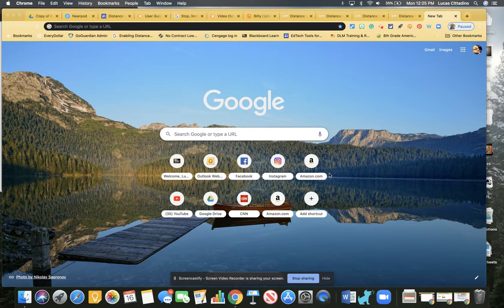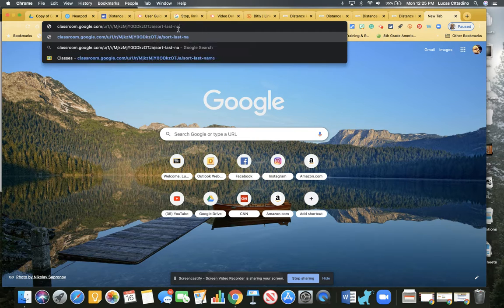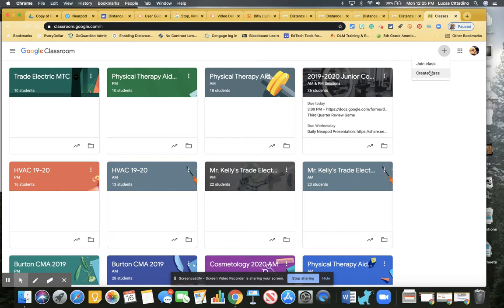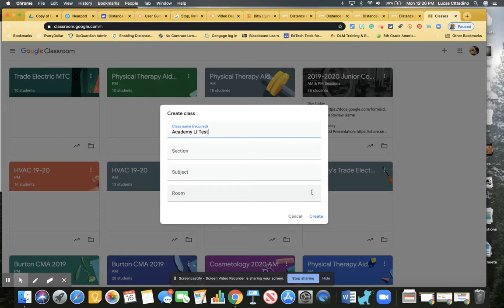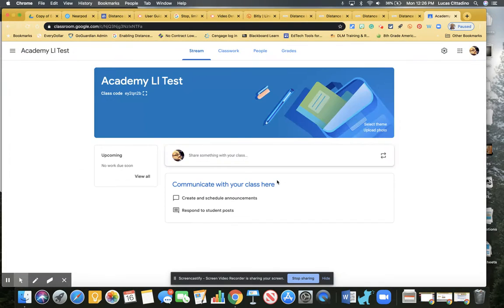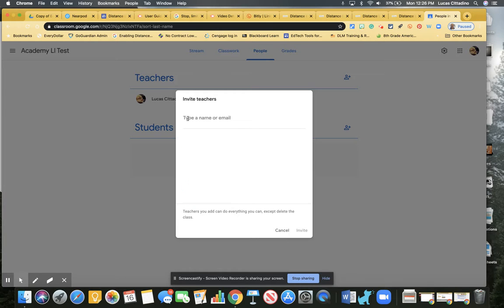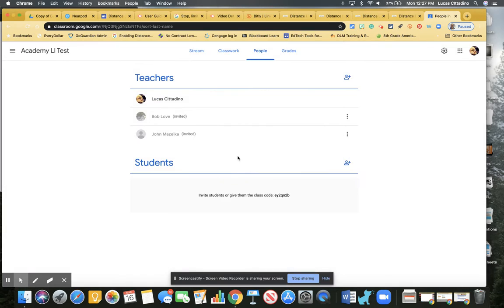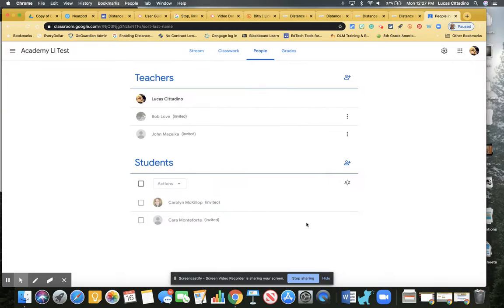Untitled: Mar 16, 2020 12:27 PM